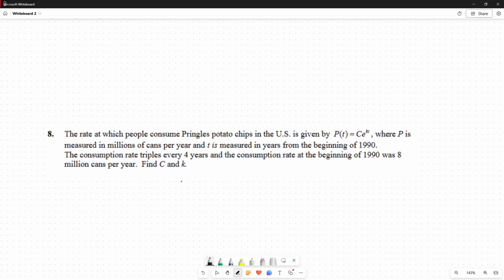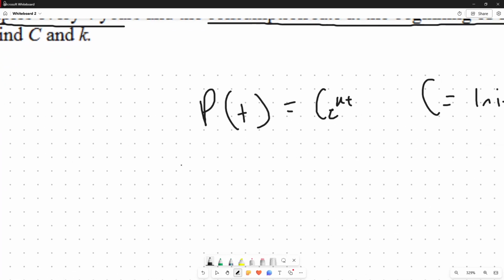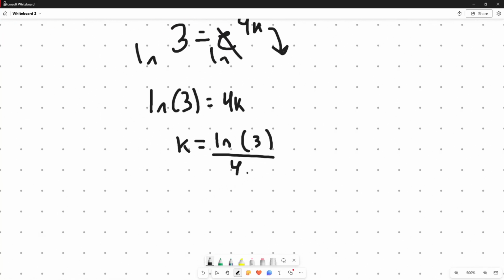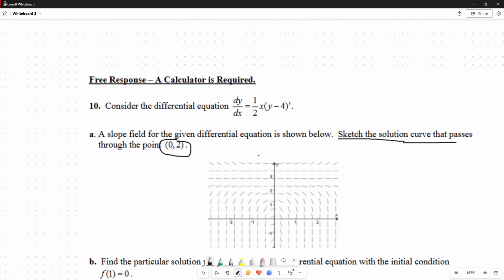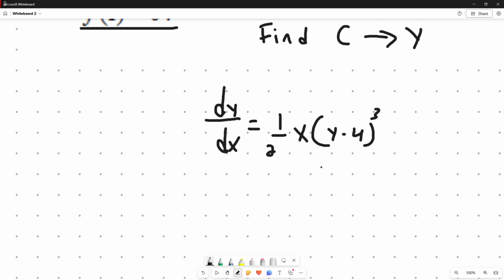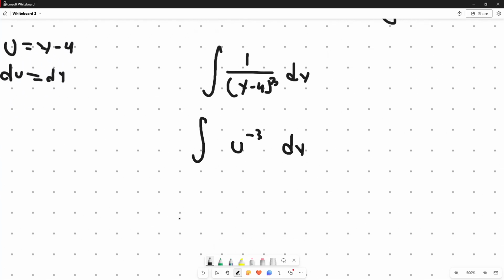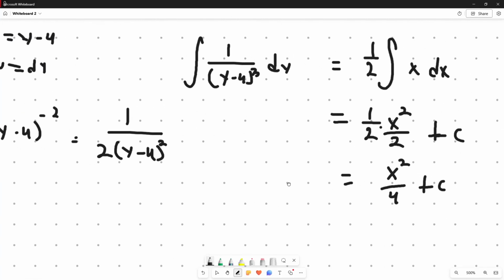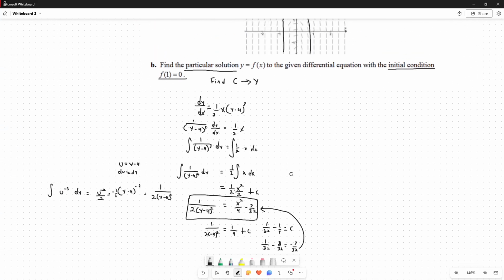AP Calculus AB Unit 7 Review (CALCULATOR PORTION)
I highly recommend doing more practice due to the video being relatively short, please go to calculus.flippedmath.com for more practice!